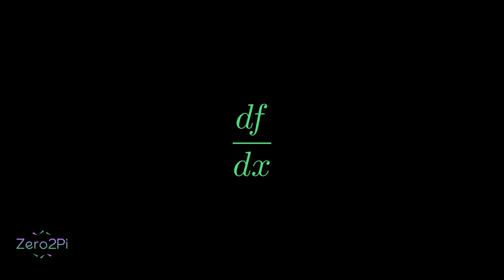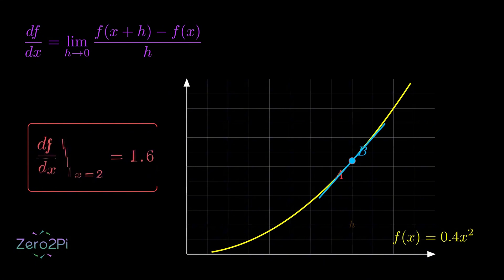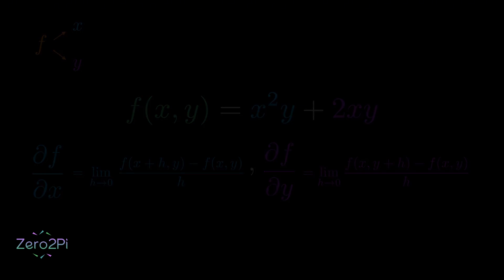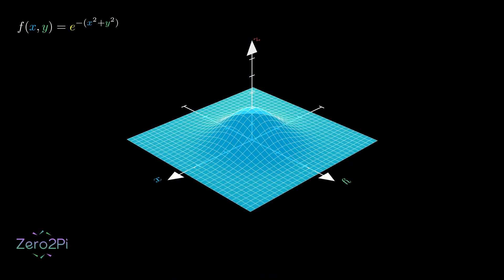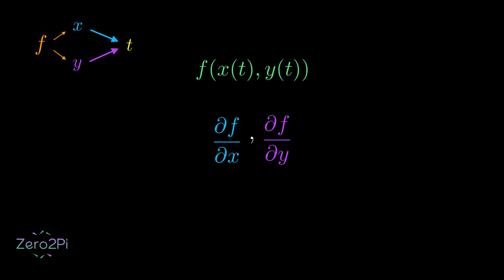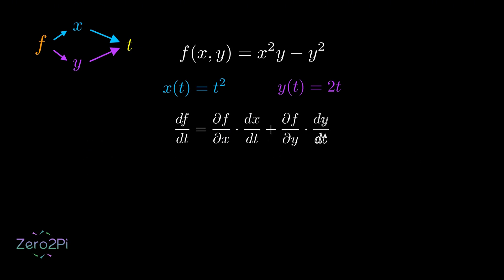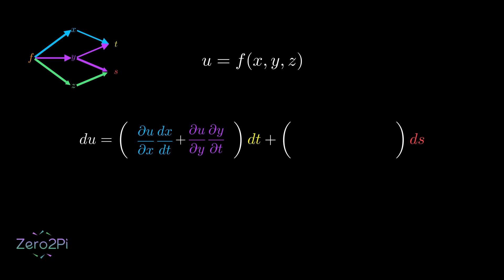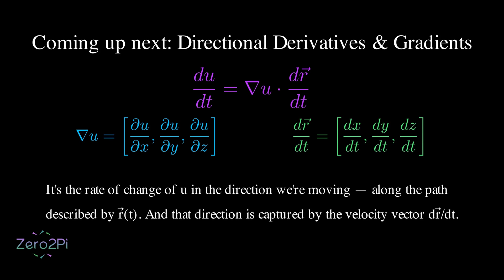I Wish I Knew This Earlier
In this video, I break down partial derivatives from the ground up. We start with the basic idea of ordinary derivatives, then jump into the multivariable functions where things get a bit tricky.
I used lots of visual animations to show you exactly what's happening when we take partial derivatives. I walk through everything slowly with clear examples, so even if calculus isn't your strong suit, you'll be able to follow along.

TIMESTAMPS
00:00 - Ordinary Derivatives
01:50 - Partial Derivatives
02:58 - 3D visualization
04:56 - Chain rule for multiple variables
07:04 - Complex Systems
09:19 - Gradients

If you have any questions at all drop them in the comments. I'll be answering as many as I can.